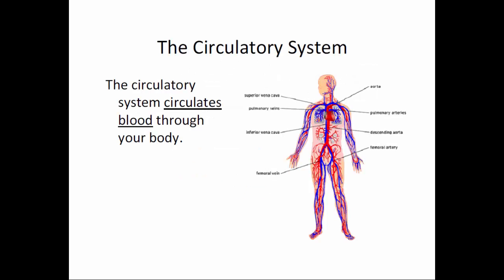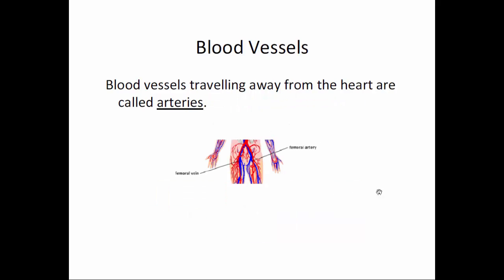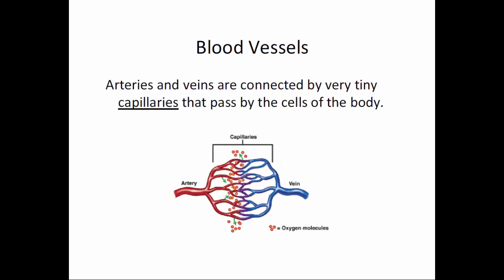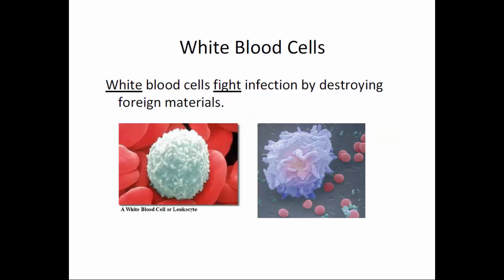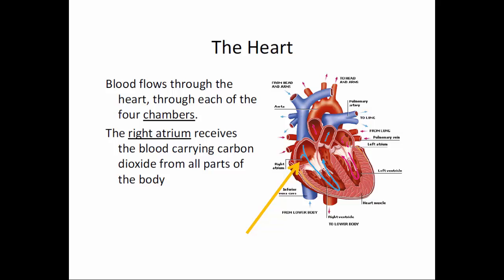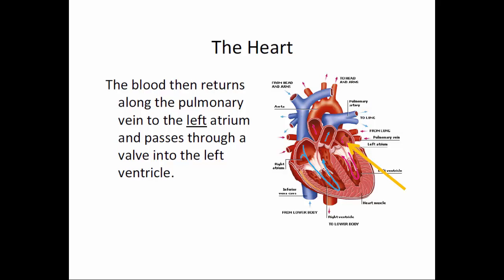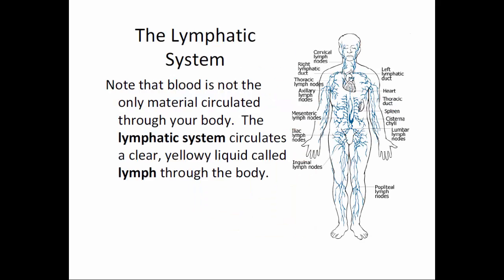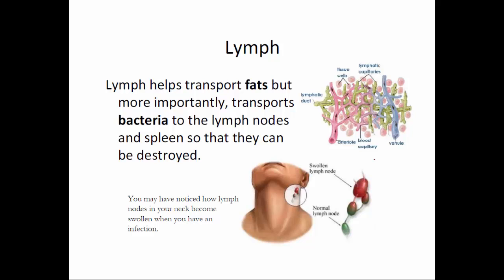The Circulatory System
SNC2P